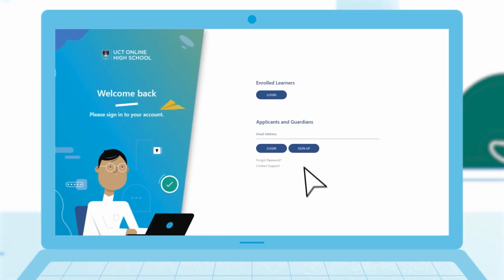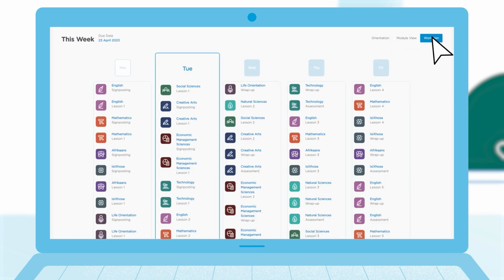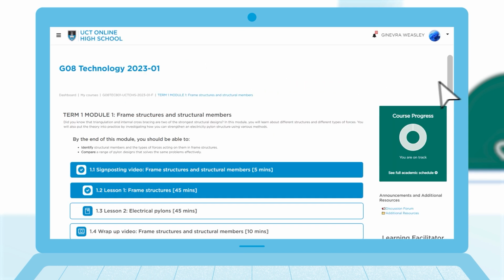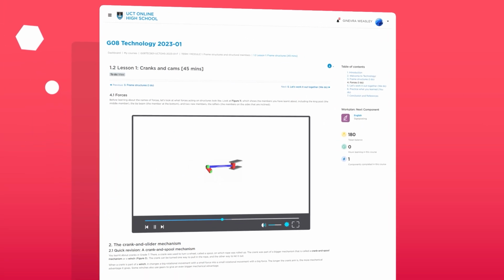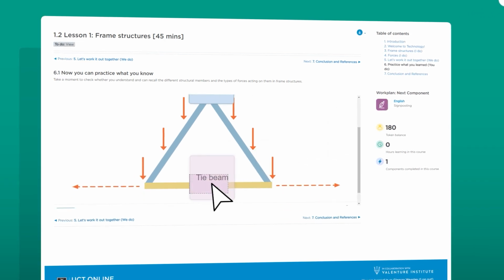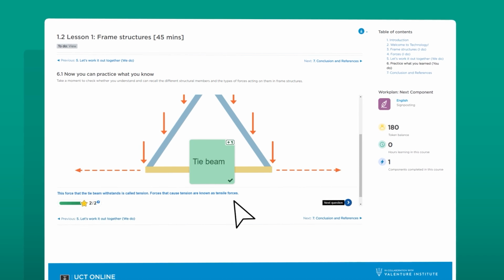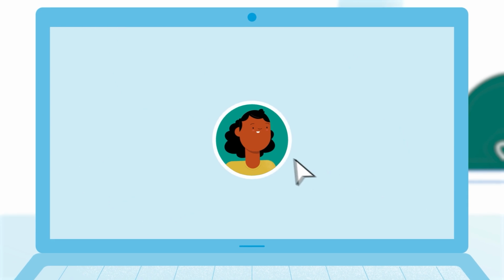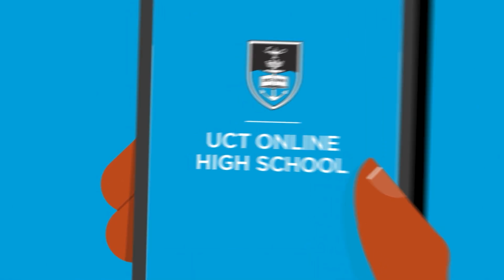UCT Online High School, join the school of the future.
At UCT Online High School, we do schooling differently. Forget classrooms, back to back lectures, and lots of wasted time. Here, the focus is on learning, and this is how we do it.